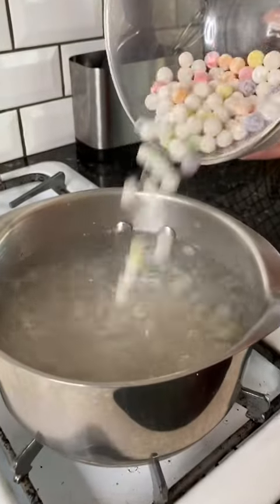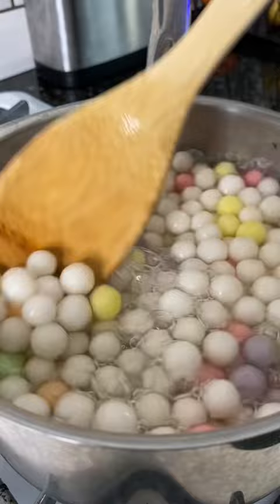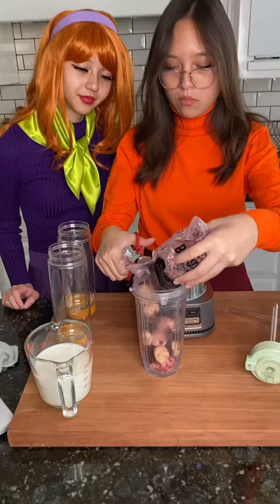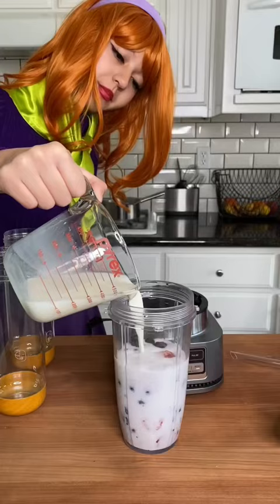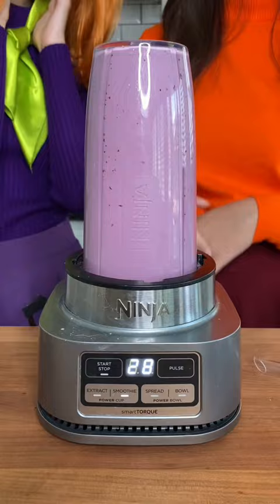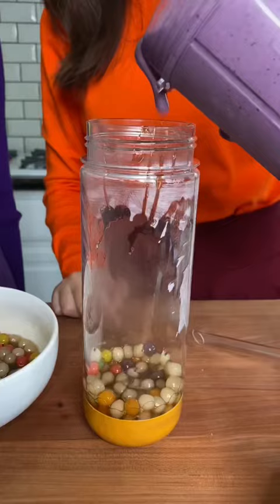Daphne and Velma making multi colored Boba | MyHealthyDish